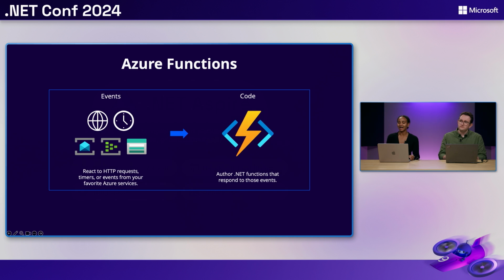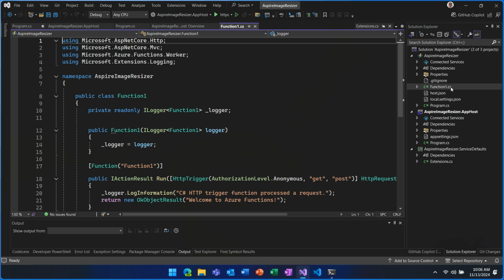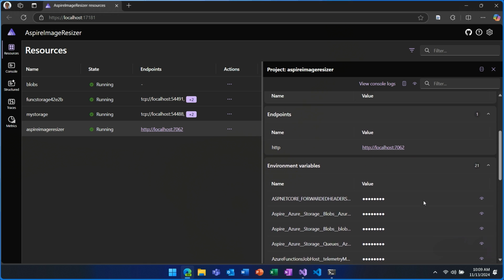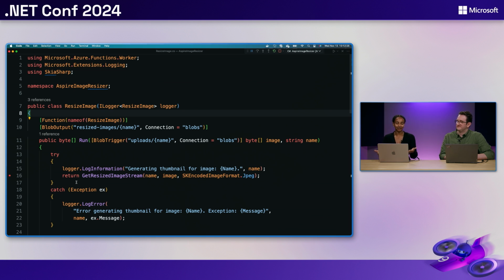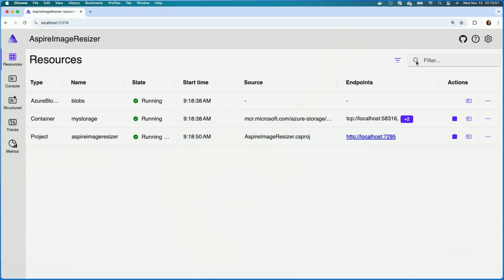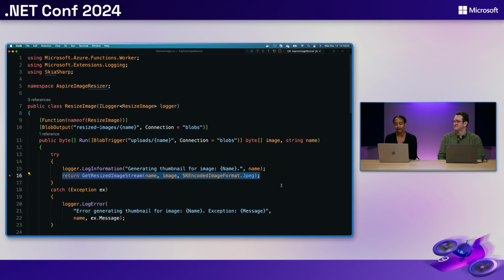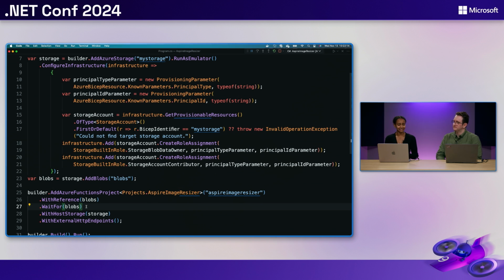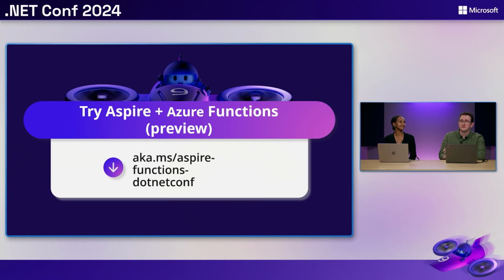Building and deploying an Azure Functions app with .NET Aspire in 25 minutes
Azure Functions is an event-driven serverless platform that makes it easy to build scalable and low-maintenance services in the cloud. .NET Aspire is .NET's modern framework for developing modern applications with a great developer loop. What happens you bring the two together? Pure magic! In this session, we'll go from zero to hero and build a .NET Aspire-enabled Azure Functions application together then deploy it to the cloud. Along the way, we'll learn about the new features in .NET Aspire and Azure Functions that make the development and deployment experience a total breeze.